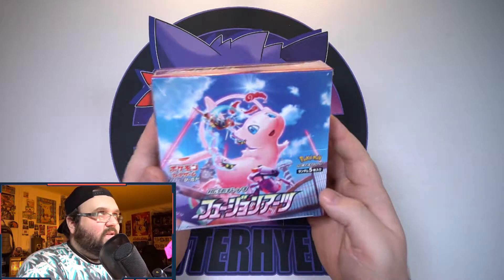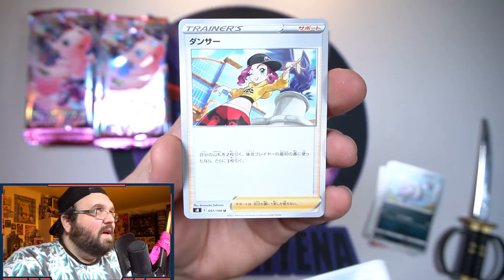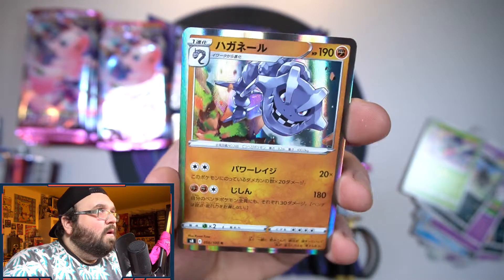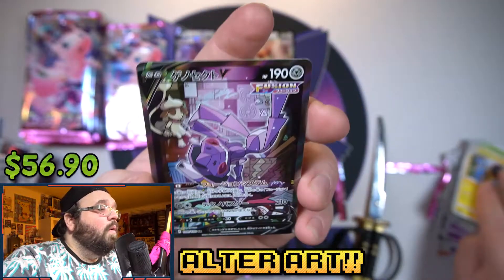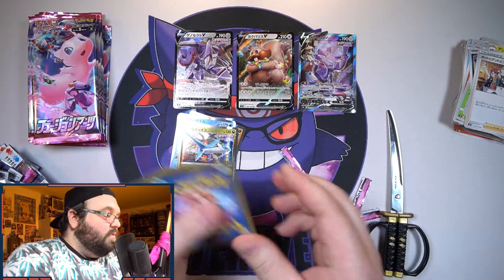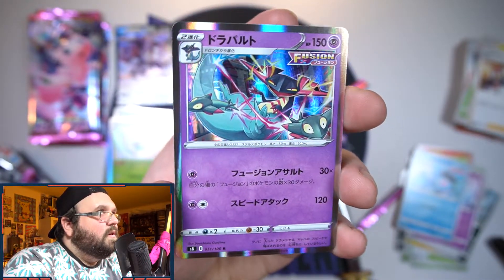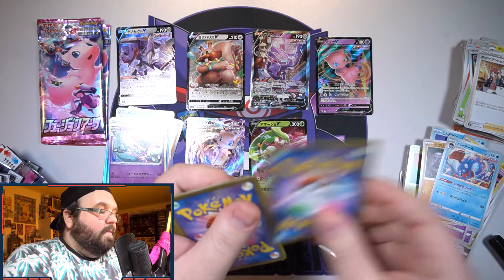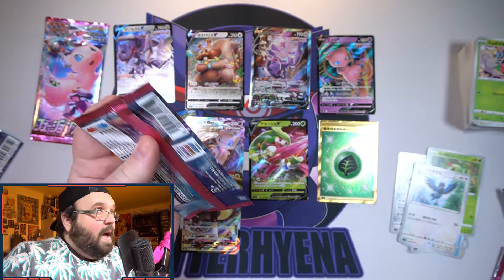*SO MANY MEW CARDS!* Japanese Pokemon Fusion Arts Booster Box Opening! | Pokemon TCG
It's new set time in Japan! Let's see if we can pull one of the MANY Mew cards from this set! Time to jump into Fusion Arts!